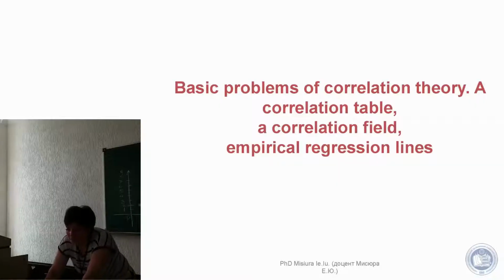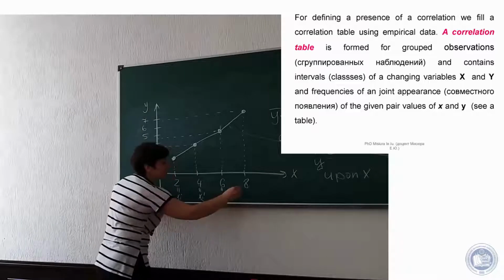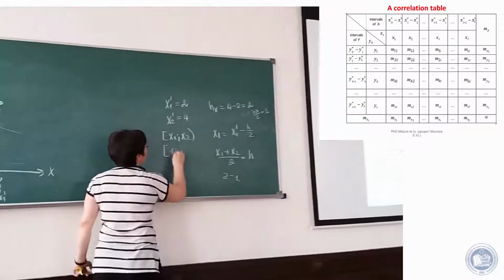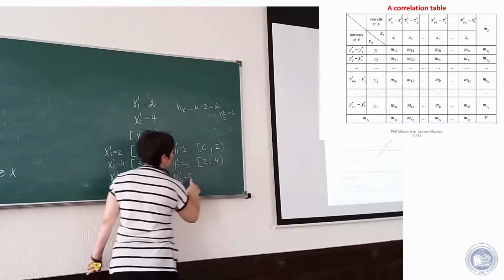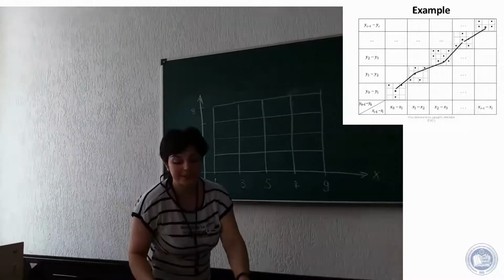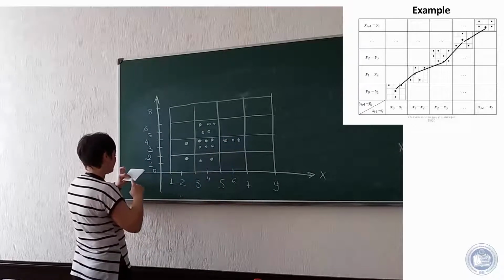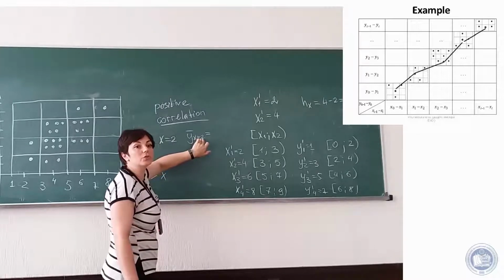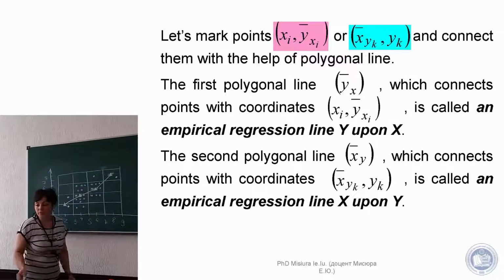МАТЕМАТИКА тема 14 частина 2